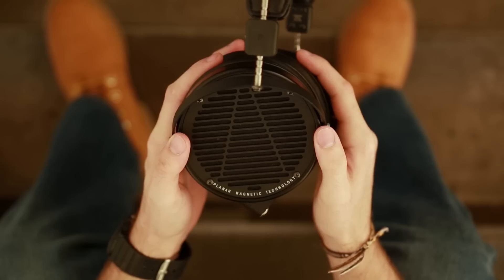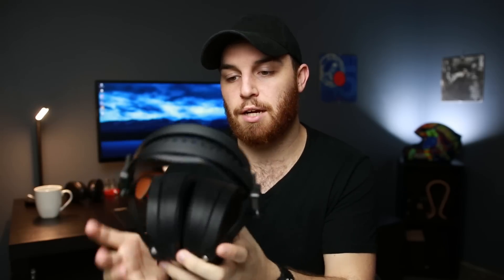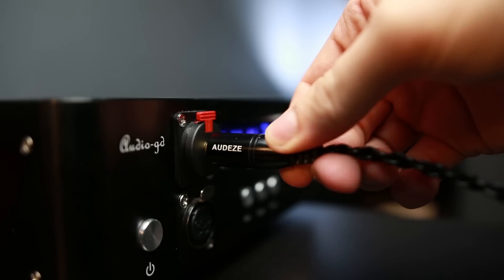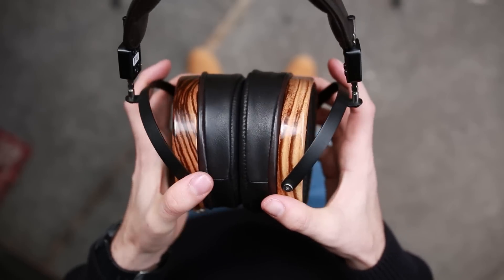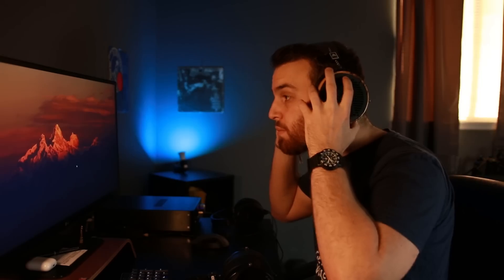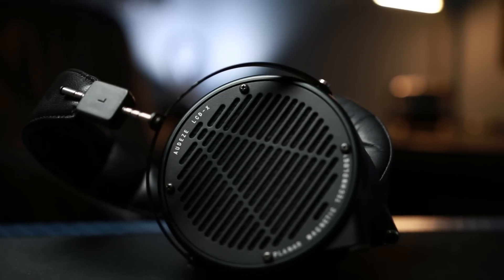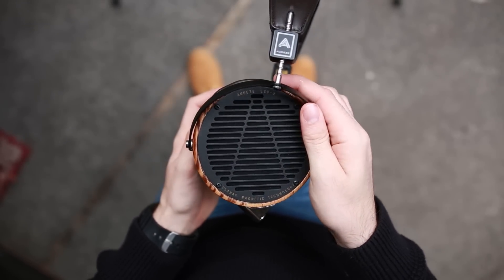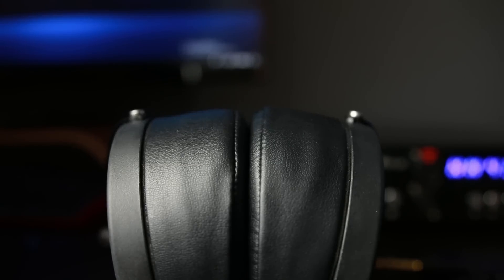Audeze LCD-2C, LCD-X & LCD-3 Comparison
🎧Headphones I recommend